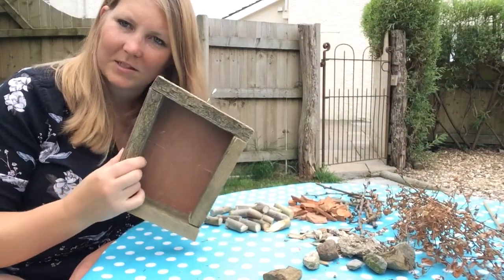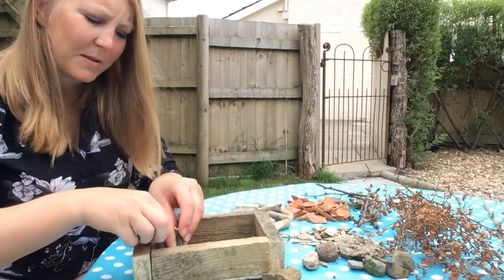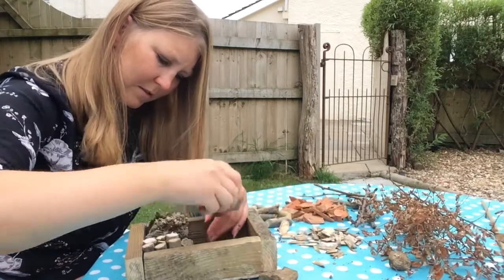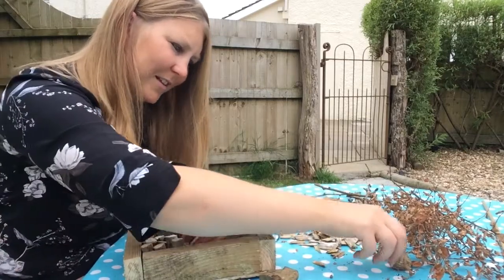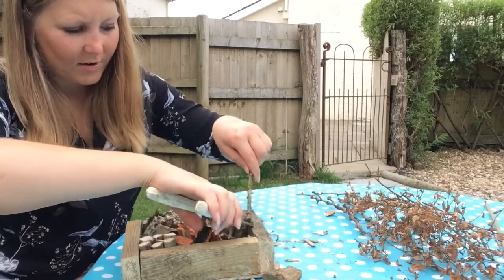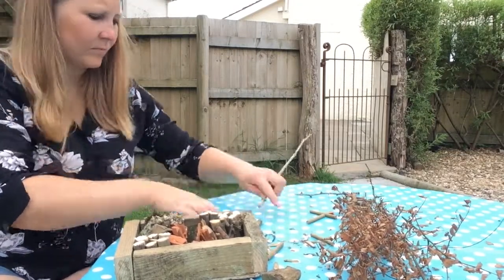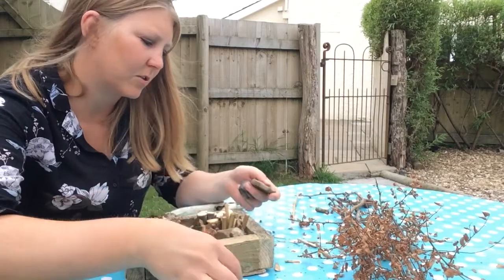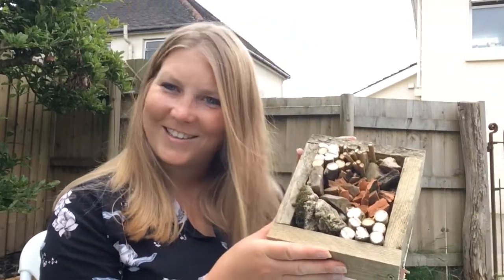Making a Bug Hotel to encourage little critters to the garden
Create a bug hotel in your own garden using resources around you. Can use twigs, bark, stones, bamboo canes for example to make the bug hotel.  What little critters will stay in your bug hotel?